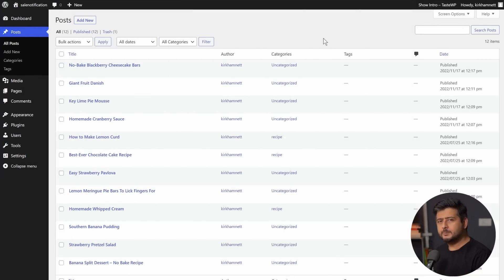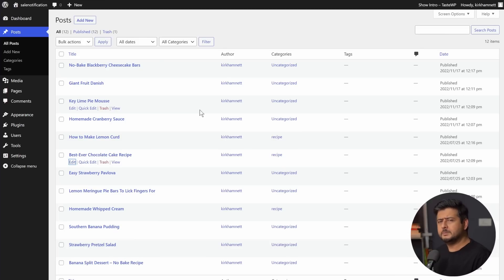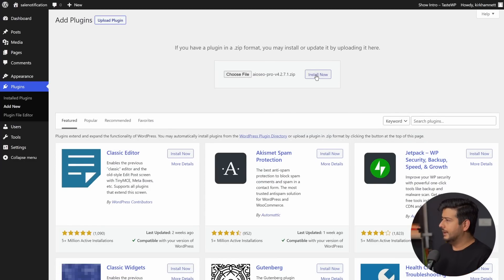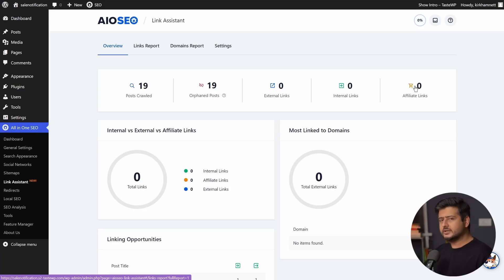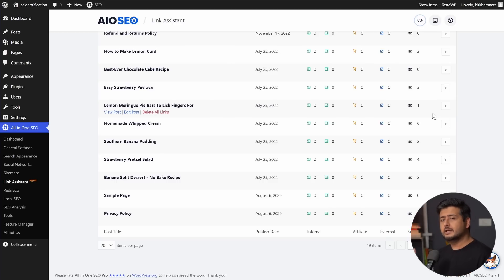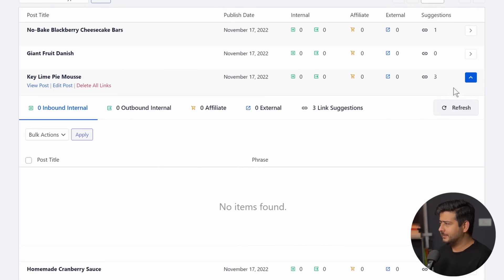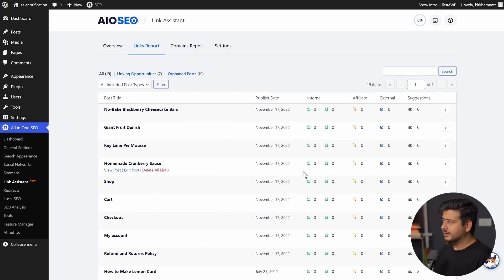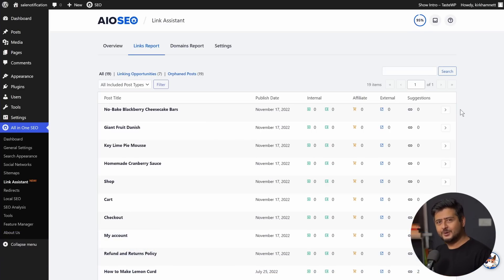How to Add Internal Links in WordPress (Step by Step)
Internal links offer multiple benefits to your WordPress site, including improved SEO.

But adding these links manually can involve a lot of time and effort.

In this video, we’ll show you how easy it is to add internal links in WordPress, so you can optimize your site immediately.

Top Resources